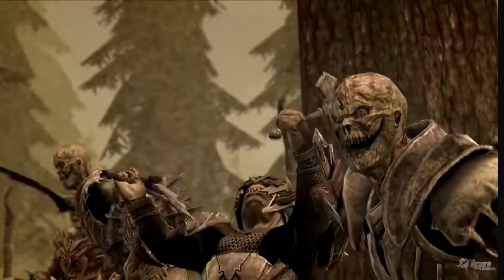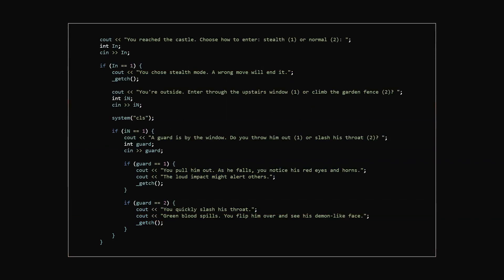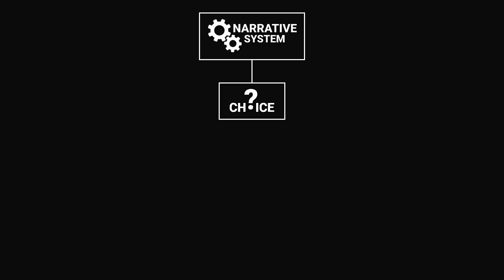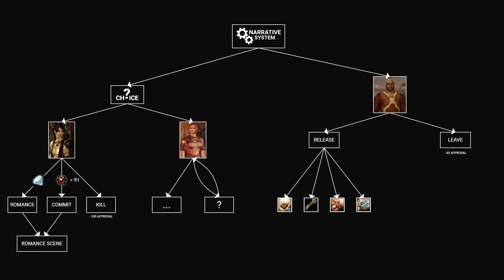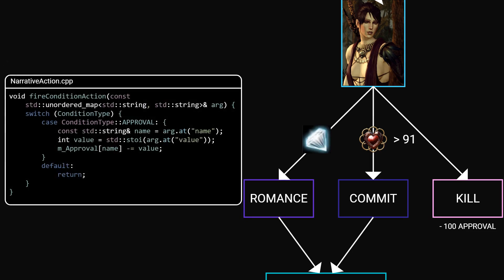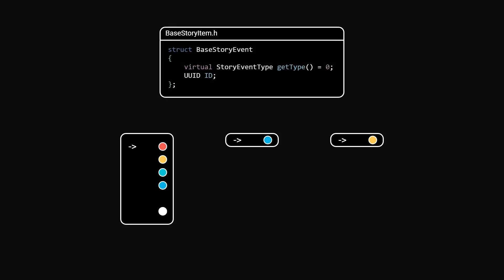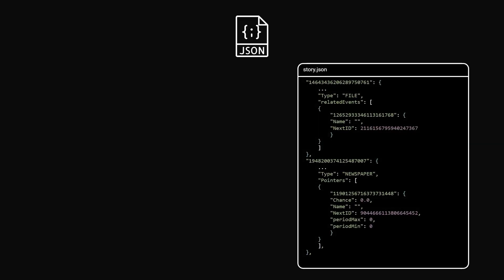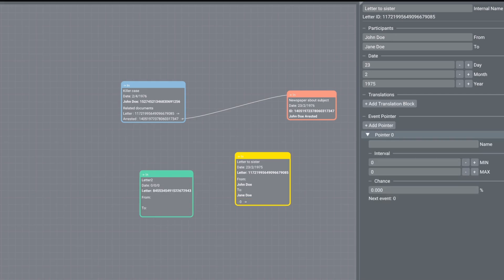Why Narrative Systems Are So Hard to Implement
Chapters:
00:00 Intro
00:15 If/Else Branching
01:14 Narrative System Structure
02:32 My Implementation
03:05 Code Details
03:55 Story Editor Demo